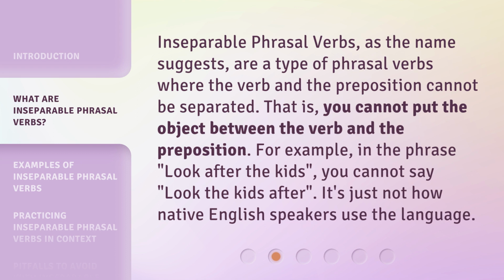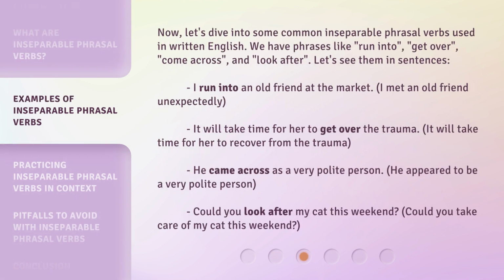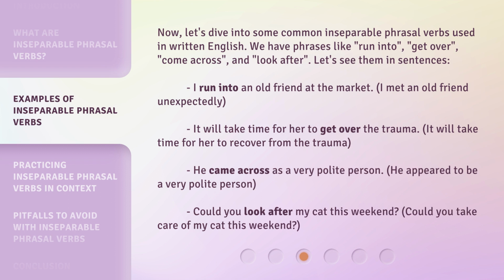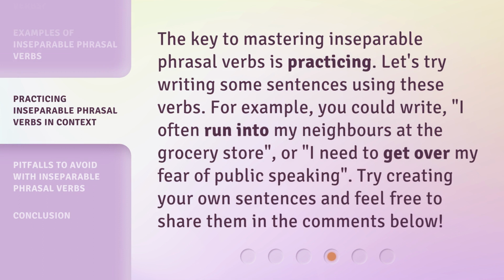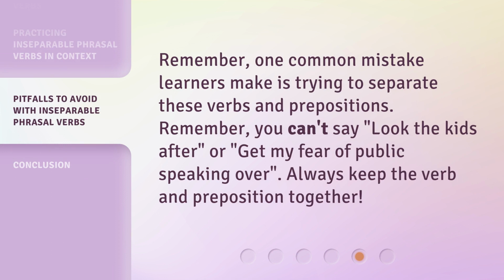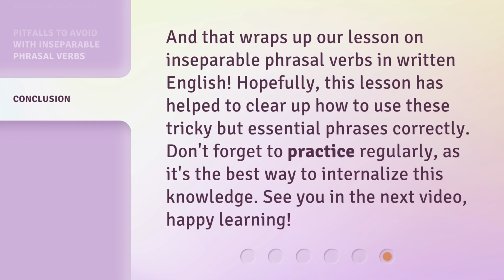Mastering Inseparable Phrasal Verbs in Written English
Mastering Inseparable Phrasal Verbs in Written English • Learn how to master inseparable phrasal verbs in written English with this engaging and informative video. Discover what inseparable phrasal verbs are, explore examples used in written English, and practice using them in context. Sharpen your English skills and take your writing to the next level!

00:00 • Introduction - Mastering Inseparable Phrasal Verbs in Written English
00:30 • What are Inseparable Phrasal Verbs?
00:59 • Examples of Inseparable Phrasal Verbs
01:41 • Practicing Inseparable Phrasal Verbs in Context
02:07 • Pitfalls to Avoid with Inseparable Phrasal Verbs